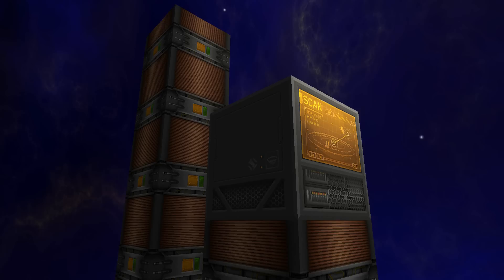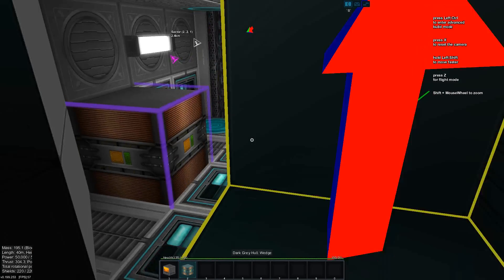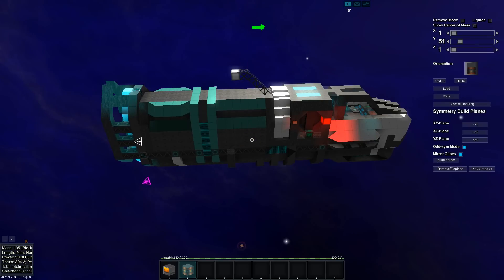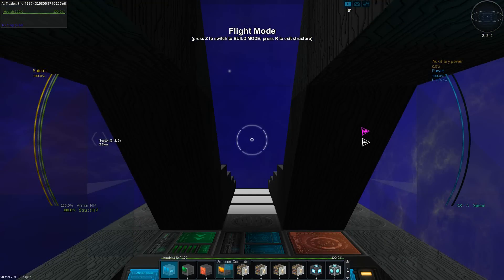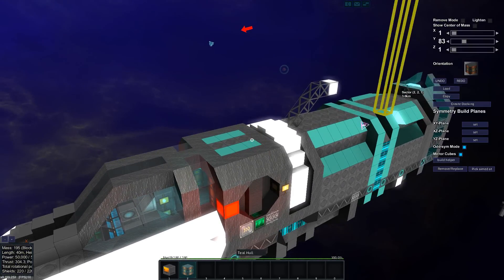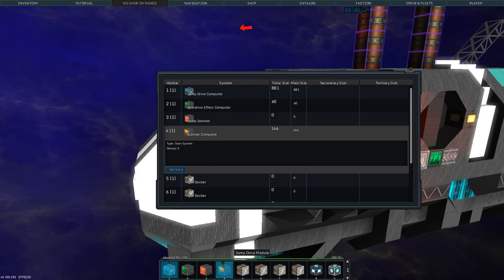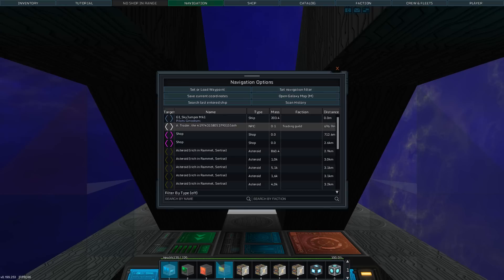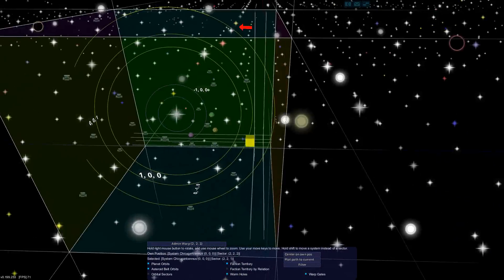StarMade Compact Tutorial | Scanner Systems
Tutorial on how to build and use a Scanner system, They might be more useful that you imagine and here is how to build a good one and what to use it for! :)
[Update, the reload time of the Scanner has been changed, now the amount of antenna blocks, in any pattern or group decides the time to next scan, not the length of the antenna.]

-Enjoy! ;D

Important blocks we cover here:
Scanner Computer
Scanner Antenna
Power Systems

StarMade is a block based Open-Universe space simulation sandbox game.